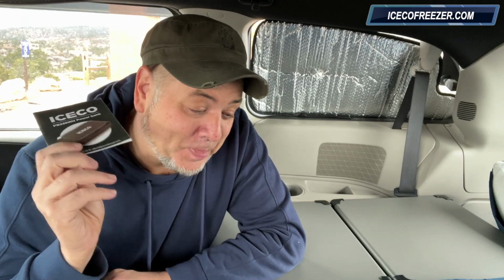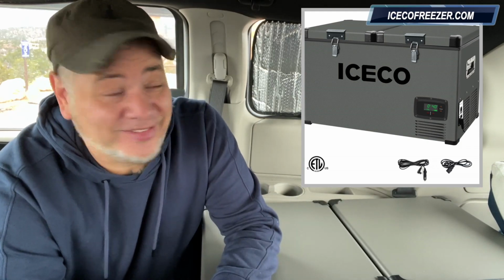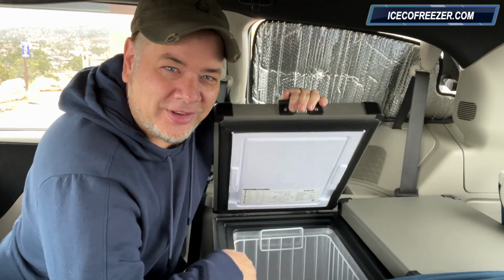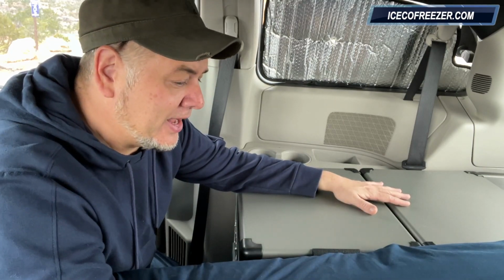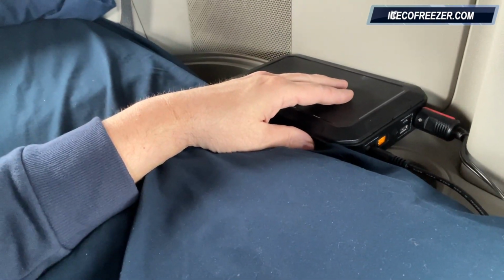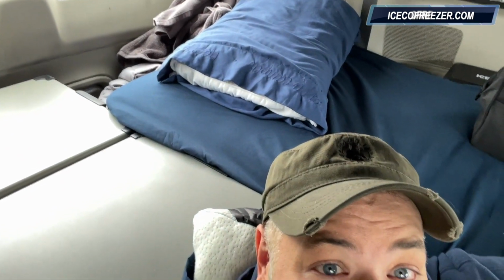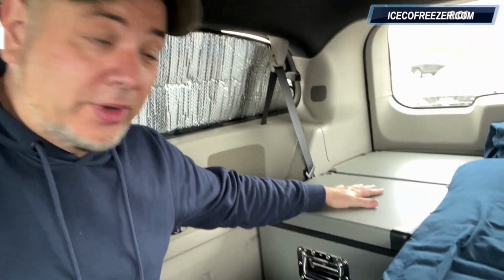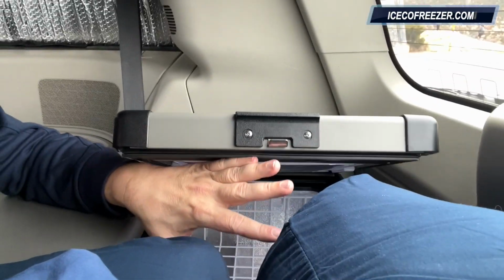ICECO VL60 Dual Fridge | THE ASY TV REVIEW SHOW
Brandon Bishop hangs out in the van and reviews The ICECO VL60  Fridge Freezer and The ICECO 250w Battery. The Coolest Fridge you can possibly stick into a minivan.

ICECOFREEZERS.COM